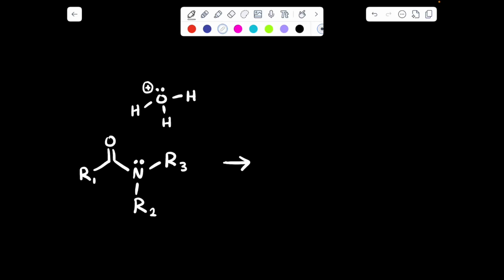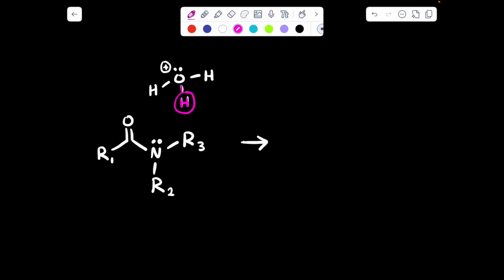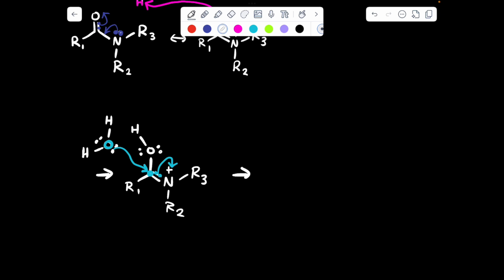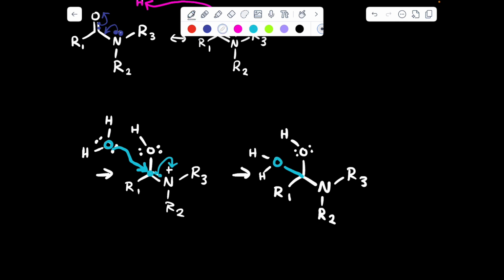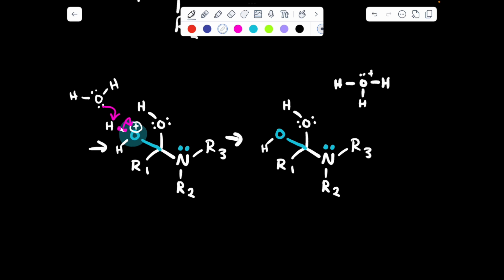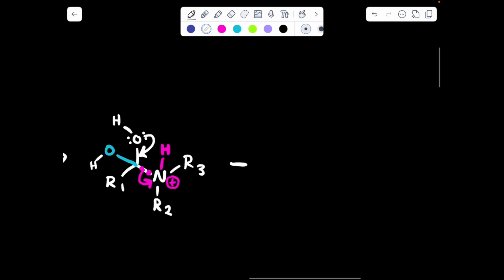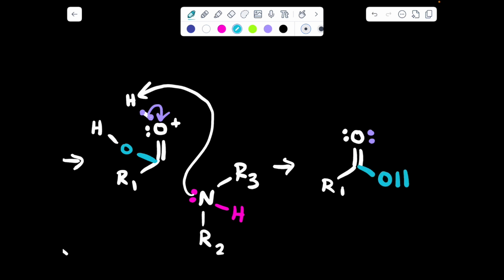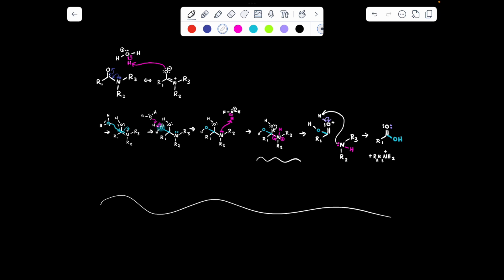Acid Hydrolysis of Amides Mechanism Video